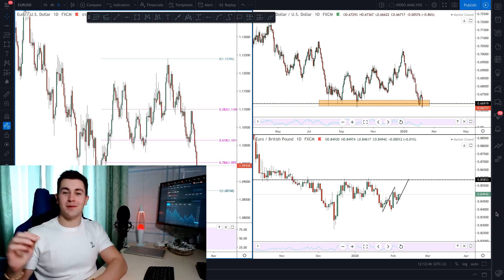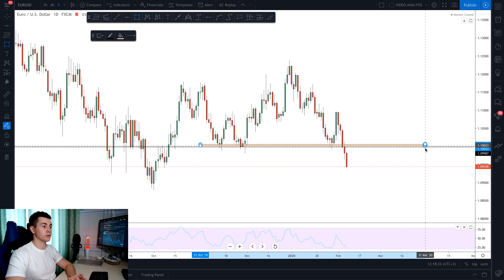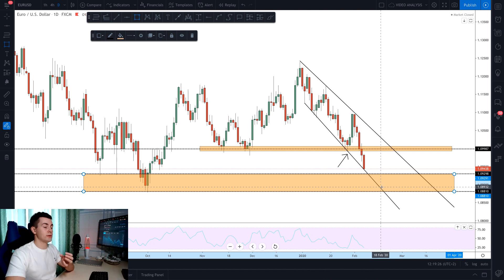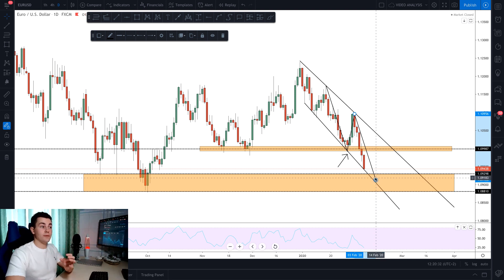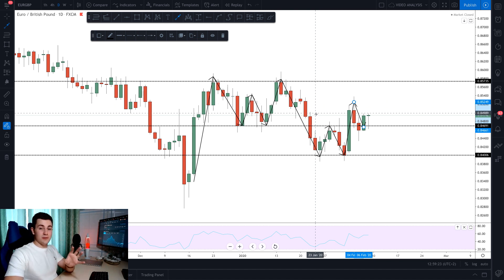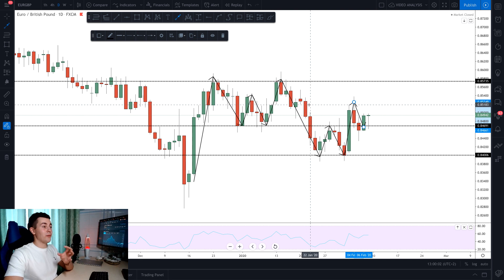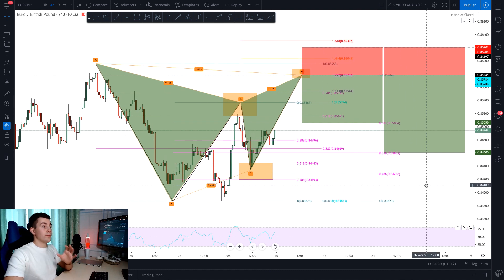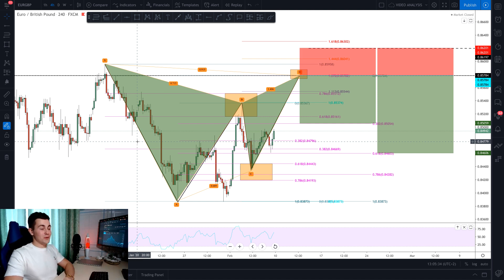EMBRACE THE POWER OF HARMONIC TRADING.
BIO

I have a 7-year trading experience and privately educate for more than two years.